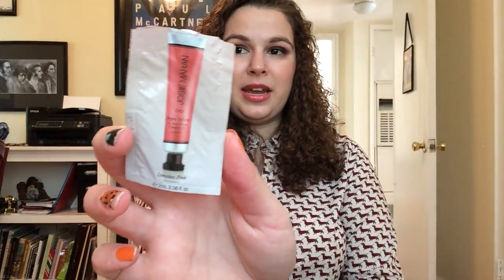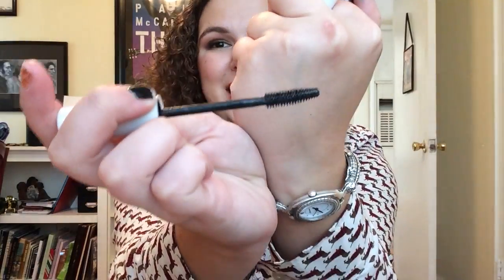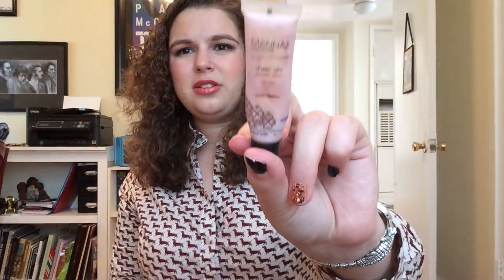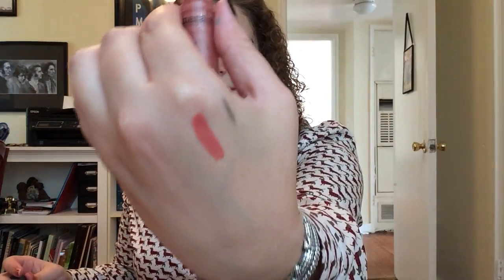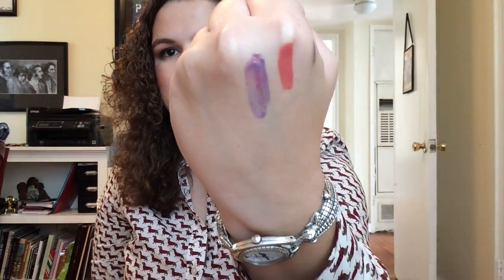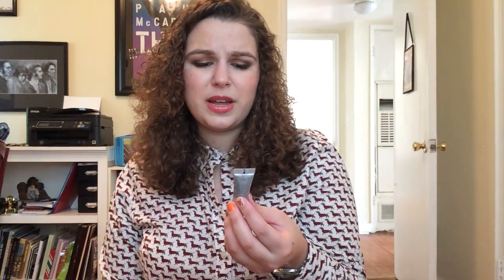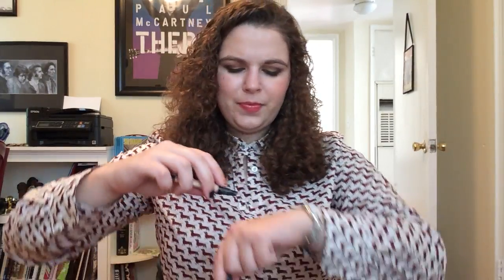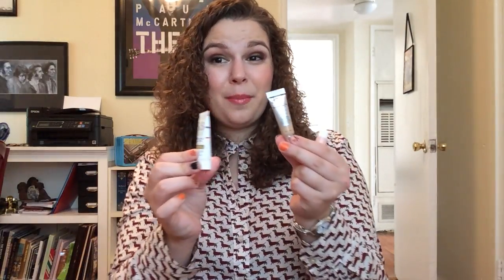13 by Halloween: First Update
Hi everyone!  I’m really excited to give y’all this update!  I’m really proud of the progress I’ve made this far, and I think I can finish up most (if not all) of these products by Halloween.  I’m really glad that I’m really getting through some products.

Products Mentioned:
• Josie Maran Argan Infinity Lip and Cheek Creamy Oil in Limitless Pink
• Manna Kadar Sheer Glo Shimmer Lotion
• Covergirl Exact Eyelights Mascara
• Urban Decay Perversion mascara
• Dr. Jart+ BB Beauty Balm
• Bare Minerals Lip Gloss in Cupcake
• Lorac Rockin’ Red Hot Gloss in Rock
• Coola Mineral Sunscreen Natural BB Cream
• Marcelle BB Cream Golden Glow
• It Cosmetics CC+ Cream
• Smashbox High Definition Concealer
• ELF Eyelid Primer
• The Body Shop Eye Definer in 01 Black

My Makeup:
Base: Coola Mineral Sunscreen Natural BB Cream, Neutrogena SkinClearing Mineral Powder in 30 Buff, Smashbox High Definition Concealer
Cheeks: Hikari Blush in Tango
Eyes: ELF Eyelid Primer in Sheer, Smashbox Master Class III Palette (Shades: Sienna), Kat Von D Mi Vida Loca Palette (Shades: Vox, Moulder, Destroyer, Lyric), Tarte Lights, Camera, Lashes Mascara, The Body Shop Eye Definer in 01 Black, OFRA Cosmetics Eyebrow pencil in Universal, Anastasia Beverly Hills Clear Brow Gel
Lips: NYX Butter Lip Balm in 03 Red Velvet, Bare Minerals Lip Gloss in Cupcake
Nails: Sinful Colors in Clementine, Maybelline Color Show Polka Dots in 65 Dotty, Milani High Spped Fast Dry polish in 23 Black Swift
Shirt: Talbots